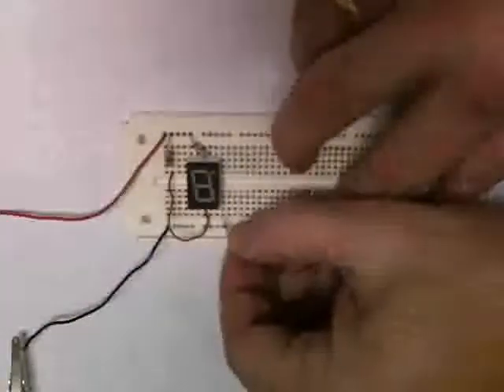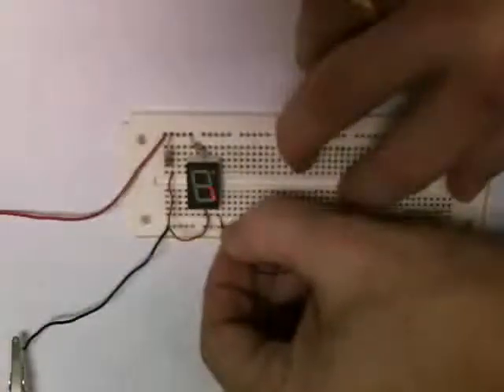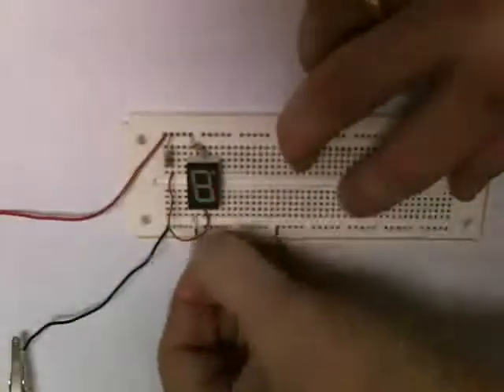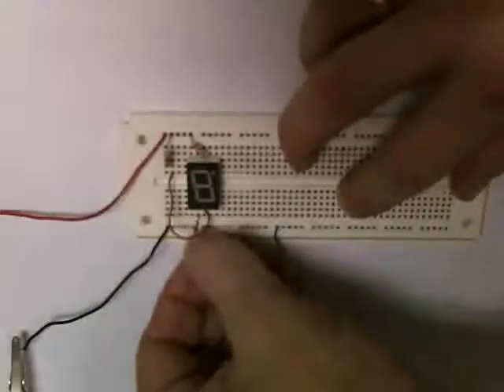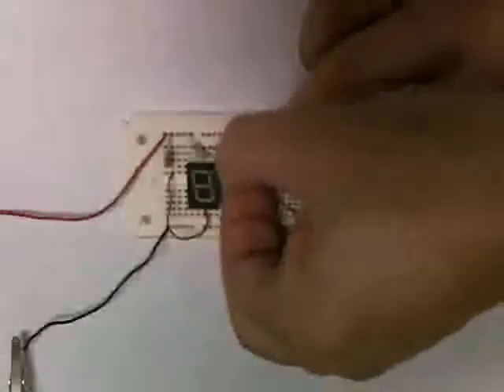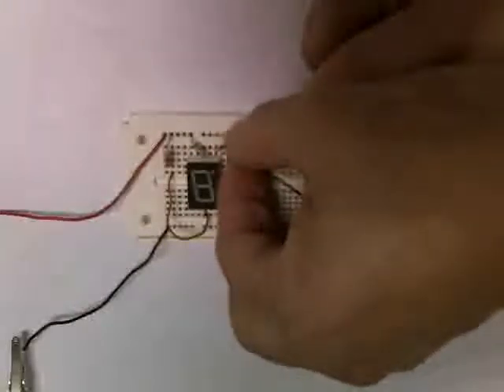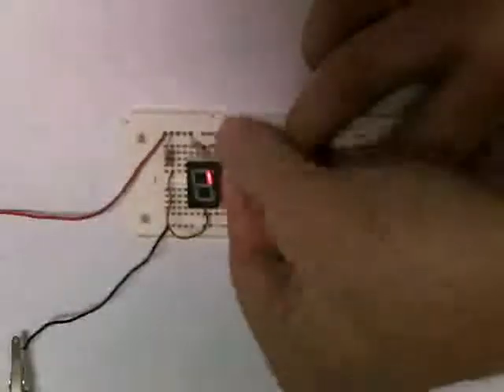Testing common anode 7 segment displays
How to test common anode 7 segment displays.
WLU PC120